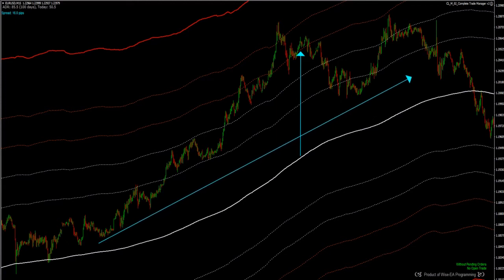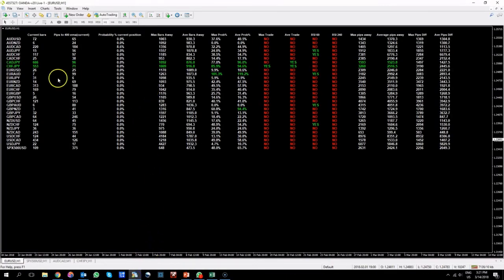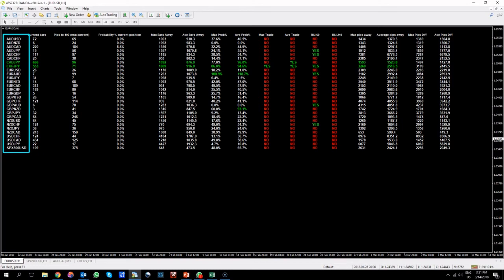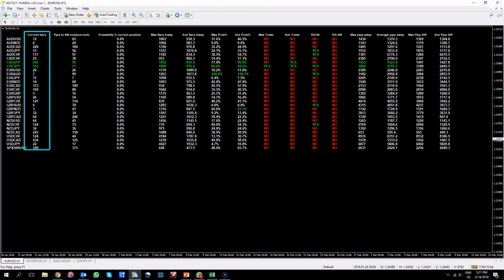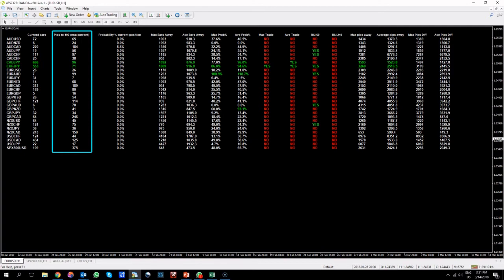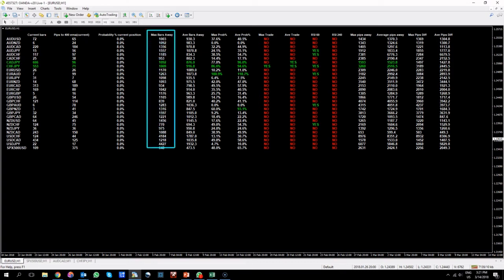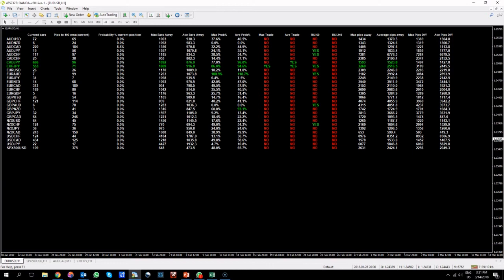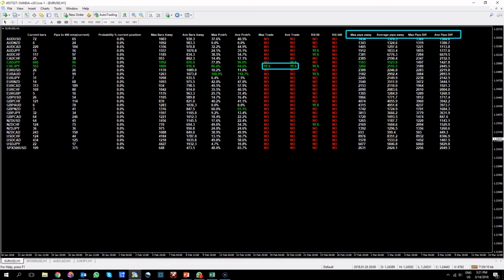Chart Smart Trading Scanner - the ultimate reversion to mean trading software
The Chart Smart Trading Scanner identifies high probability trade set ups by identifying when price is most likely to return to its mean. The scanner streams live data and calculates the mathematical probability of price returning back to its mean before you enter into the trade. No more guesswork. No more missed trades. Find trades that are simply not visible to the naked eye, but that are easily identifiable to the scanner.  Trial the scanner for 30 days for $7!